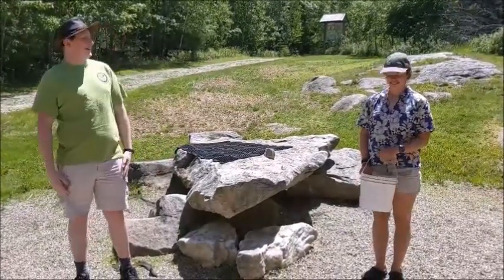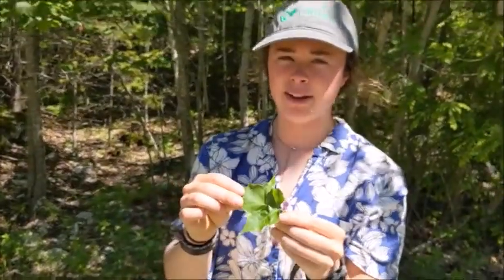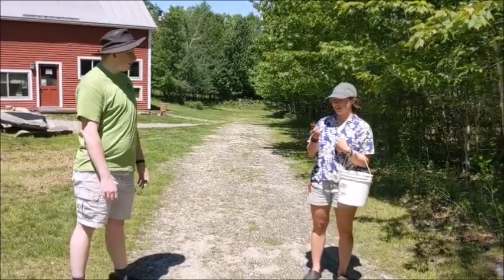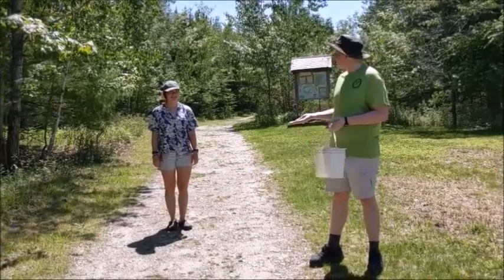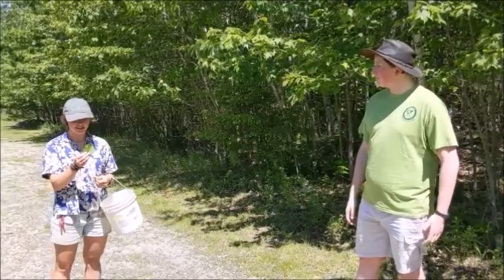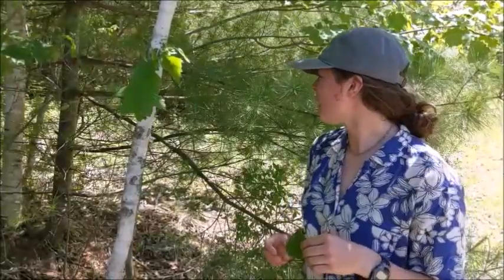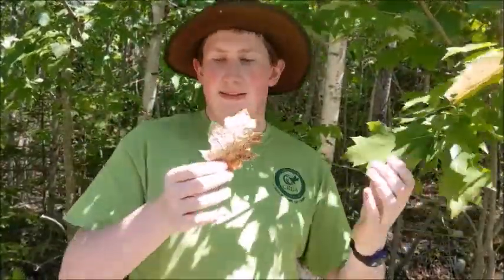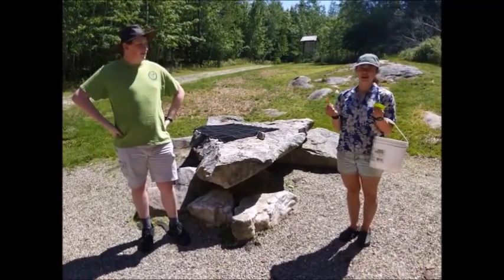CNI #8: Leaf Identification!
Today, Lily and Alex work to identify the trees the find around the preserve! All you need to join is some leaves and an eye for detail!